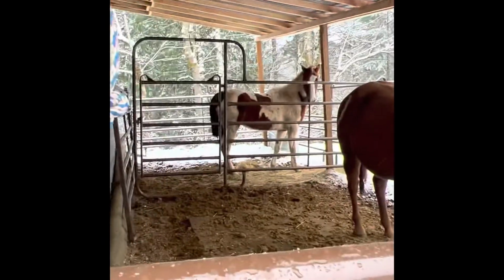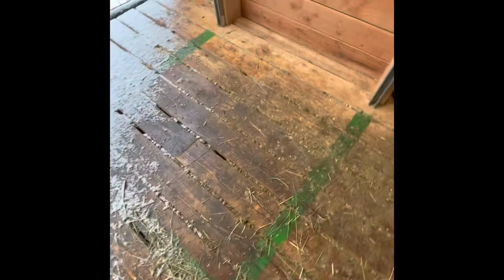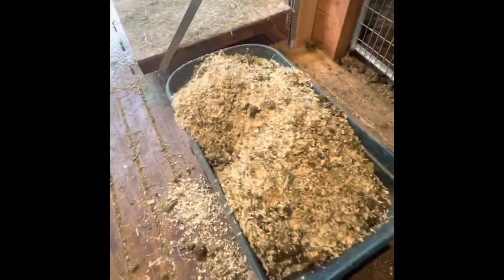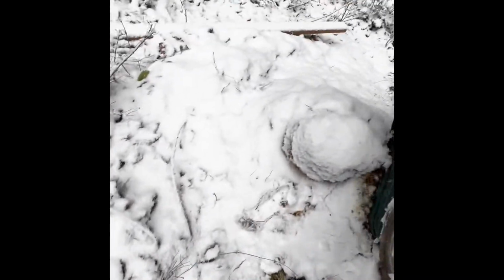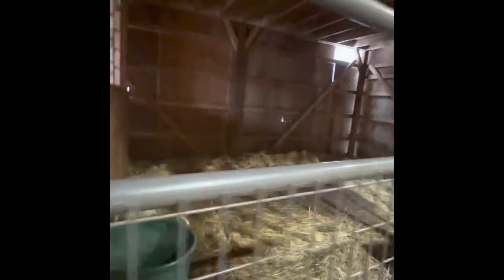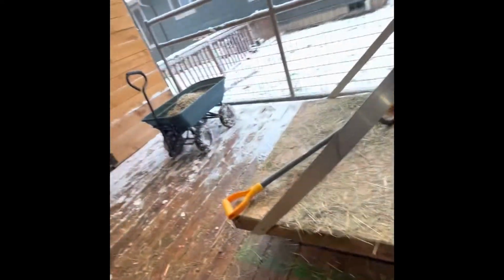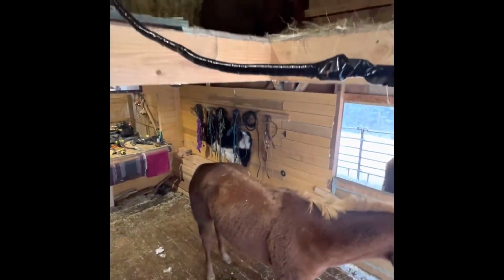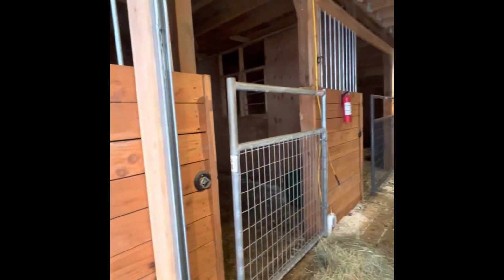Enzo takes you with him to do barn chores￼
With the whole family sick Enzo decides to grab his cell phone and film his barn chores on a cold snowy day! We should all be so lucky to have the opportunity to learn rewarding work so young!